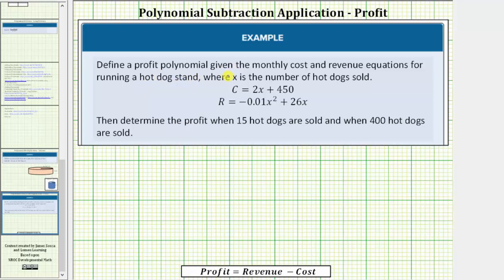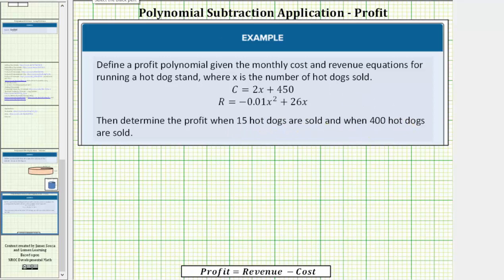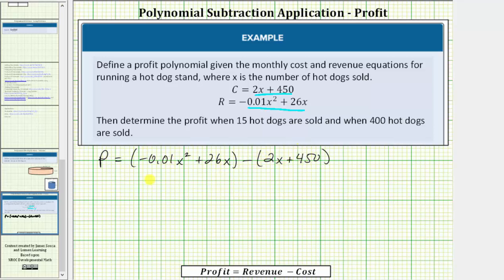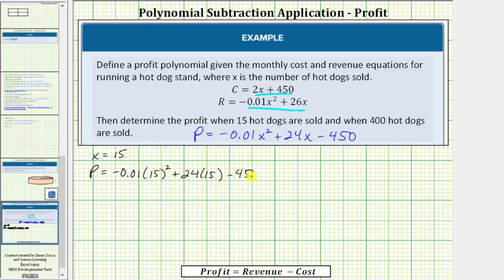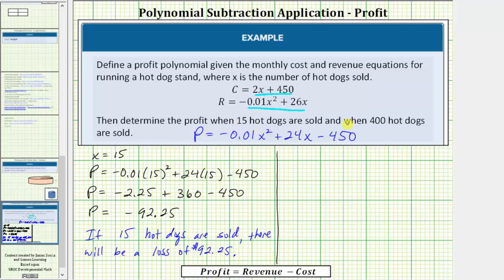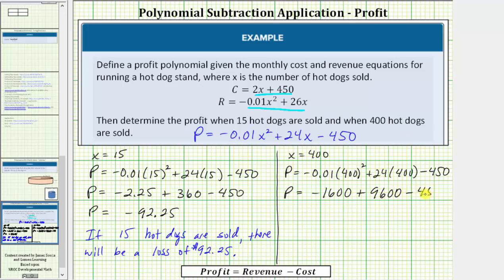Polynomial Subtraction App - Profit Equation from Revenue and Cost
This video explains how to determine the profit equation given the revenue and cost equations.  The profit equation is then used to determine profit.